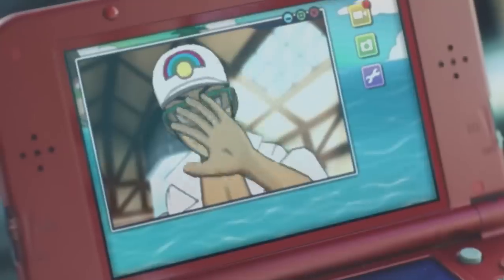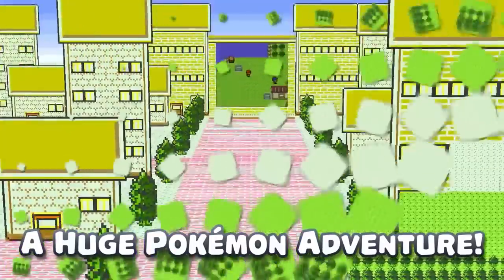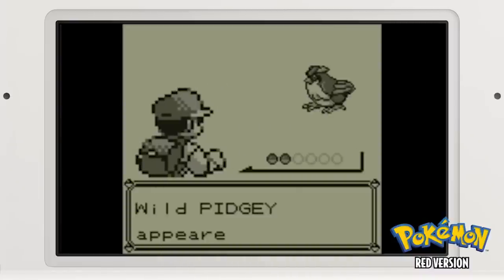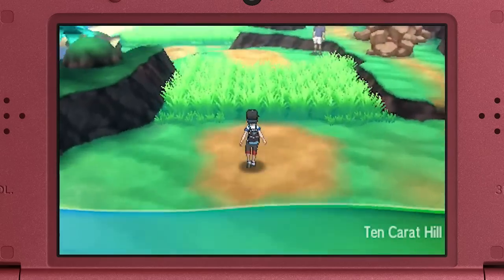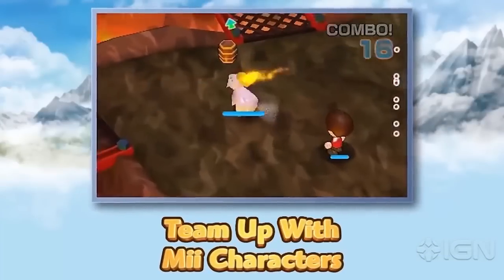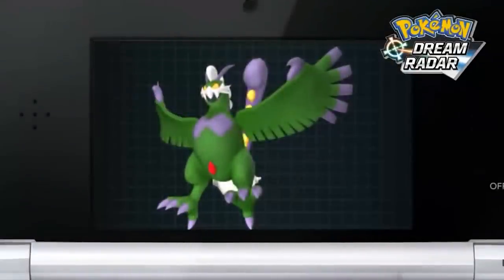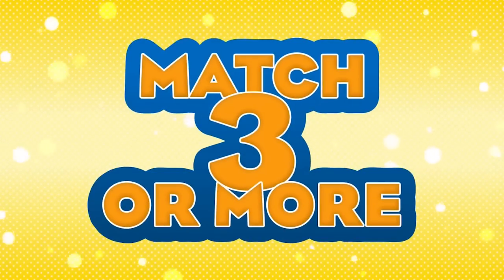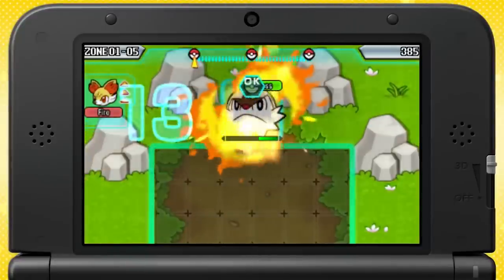POKEMON GAMES YOU NEED TO DOWNLOAD BEFORE THE NINTENDO 3DS ESHOP CLOSES!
Here are some pokemon games you need to download on your nintendo 3ds before eshop closes this month!!
When does the eshop close? March 27, 2023